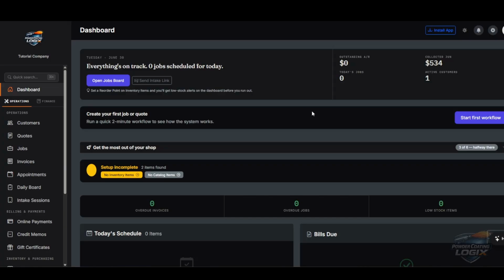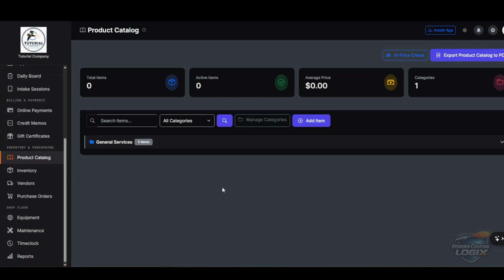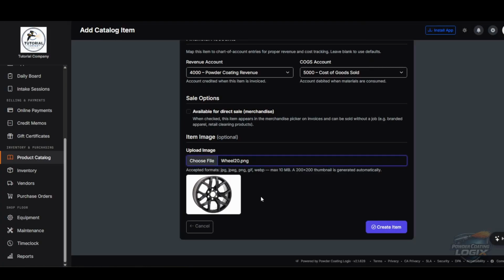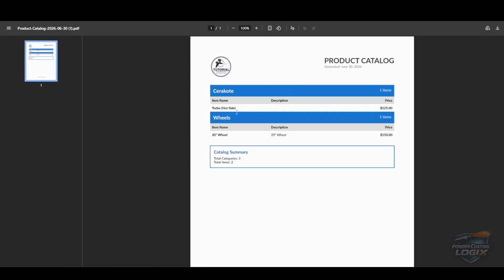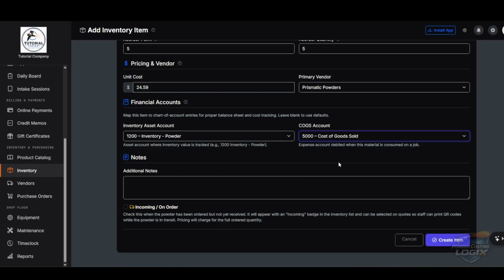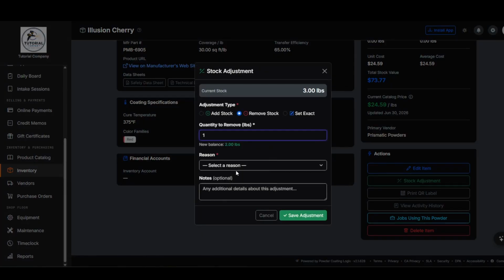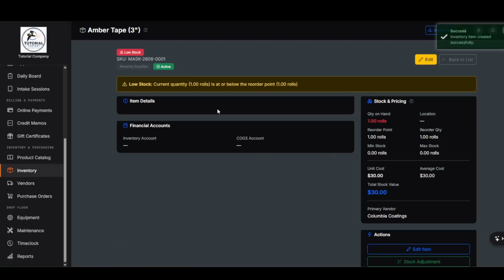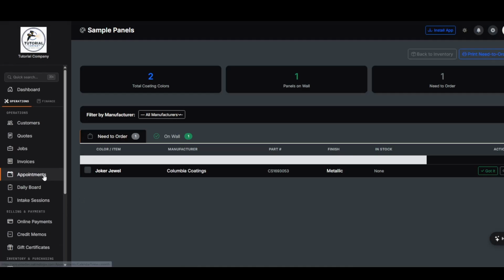Powder Coating Logix Tutorial #2 Users, Branding, Catalog & Inventory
Your shop is configured...now let's get it ready for real work.

In Part 2 of the Powder Coating Logix Getting Started series, we'll cover the next essential steps after completing the Setup Wizard.

In this tutorial you'll learn how to:

✅ Add and manage users
✅ Upload your company logo
✅ Build your product catalog
✅ Add inventory items
✅ Prepare your shop for your first real customer

By the end of this video, your shop will be configured and ready to start building quotes with your own products and inventory.

📚 New to Powder Coating Logix?